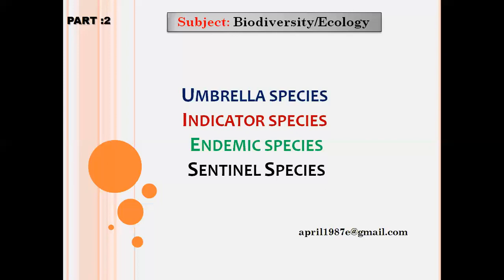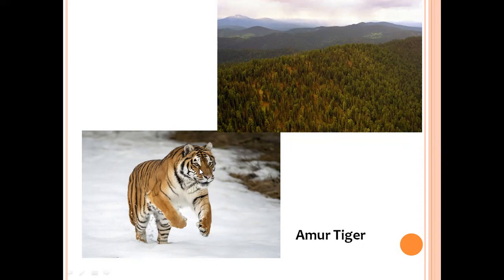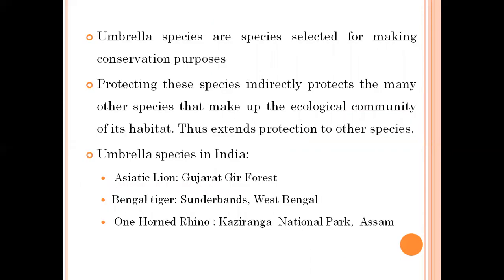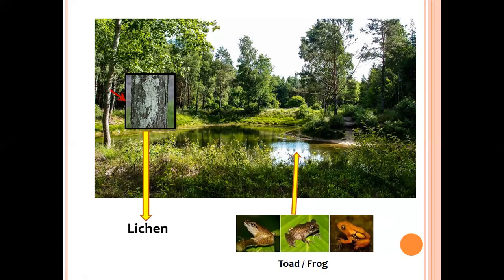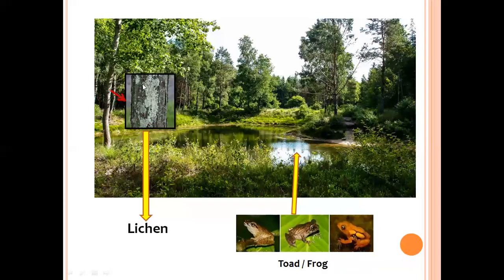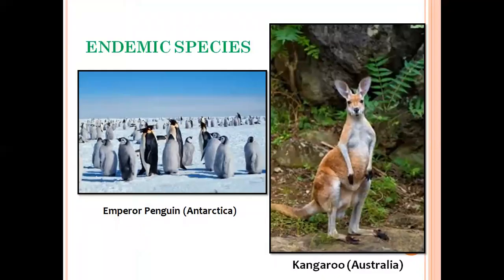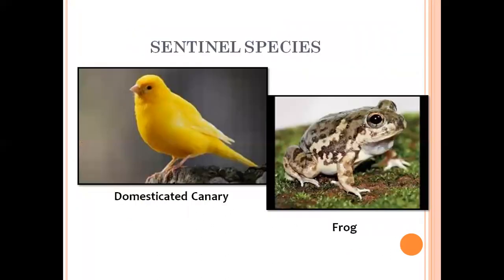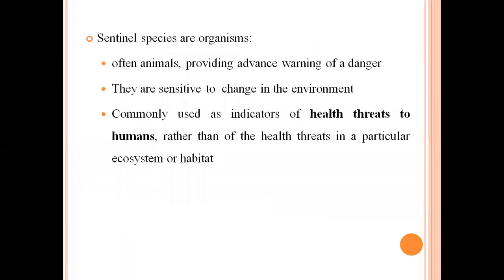What is an Umbrella Species, Indicator Species, Endemic Species and Sentinel Species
The video is related to Biodiversity and Conservation/ Ecology/Environmental Science Subject

This is an attempt to simplify the commonly confusing terminology used for different species having different intention or purposes

Where we discuss what is a Keystone Species Flagship species Foundation species and Invasive species